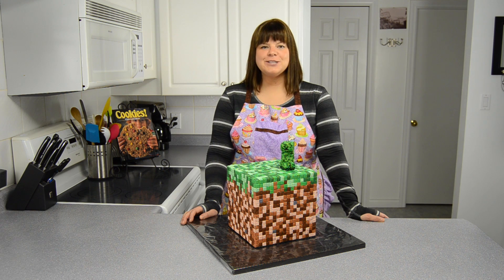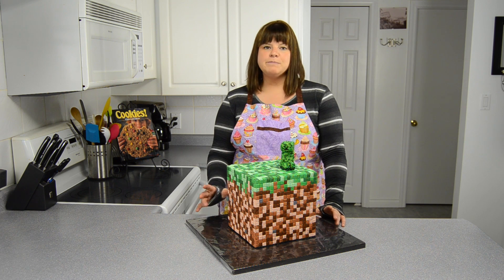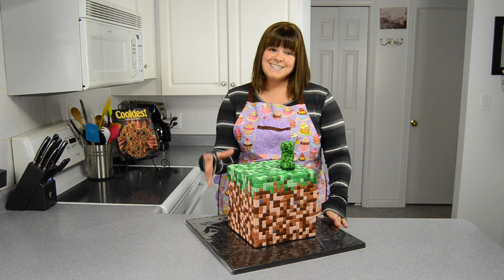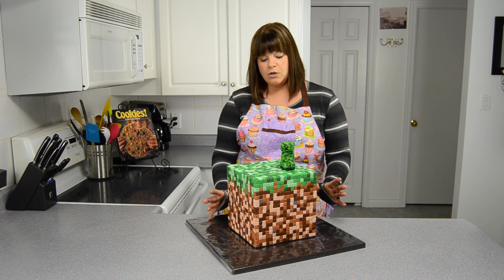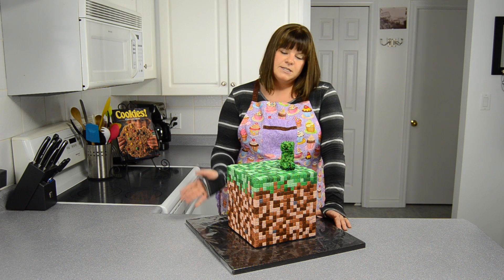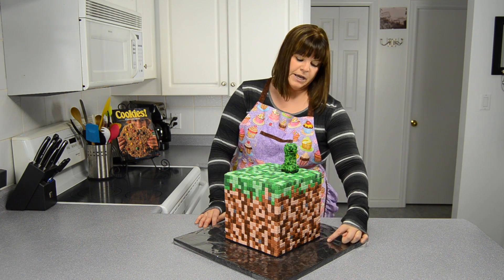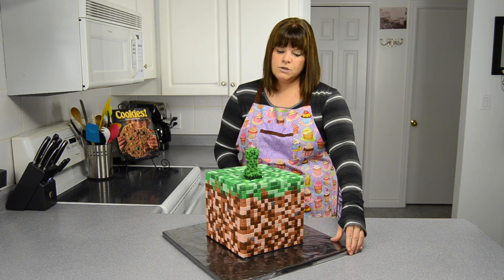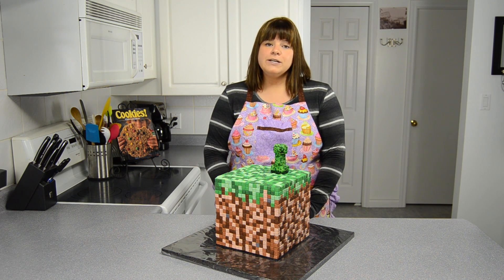Minecraft Cake with Creeper by Cookies Cupcakes and Cardio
This is a Minecraft cube cake I made for a client. It was about 9 inches squared when completed and consisted of 1620 fondant square that lined the outside of the cake. The creeper was made with gumpaste and decorated using buttercream dots.